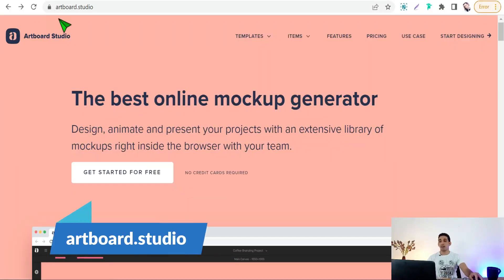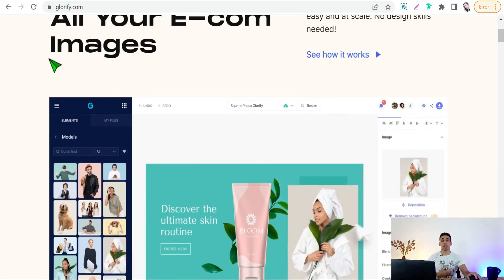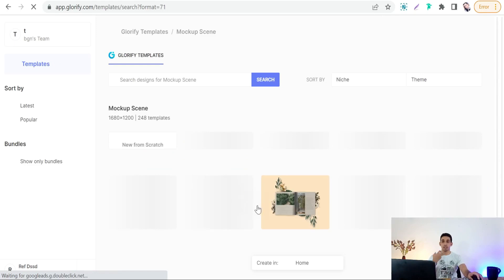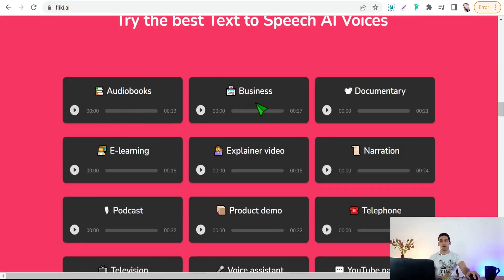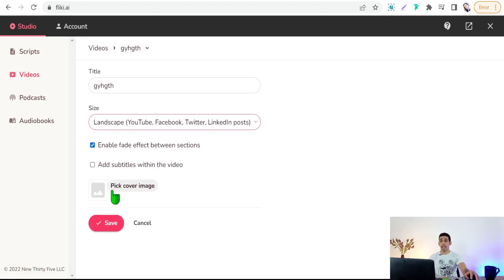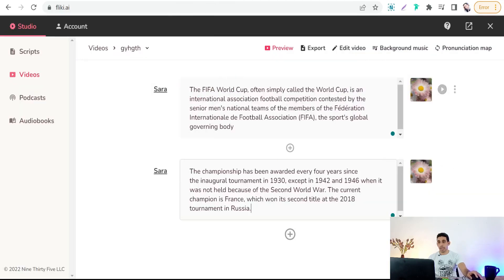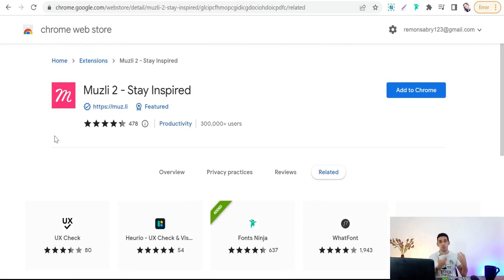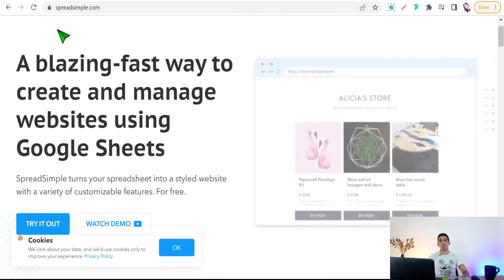Websites You Didn't Know Existed for Making Money Online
In This Video, Websites You Didn't Know Existed, Websites I wish I had known earlier because they are unbelievably helpful in your work online.
These amazing websites most people don't know, I bet you! take the benefit of these wonderful websites that would help you in making money journey in many fields like blogging, YouTube, design, podcast, affiliate marketing, etc
Get these top websites many people don't know about despite their great importance. Get them now and don't be too late .

👉Top Redbubble tips and tricks
👉How to make designs that sell without photoshop